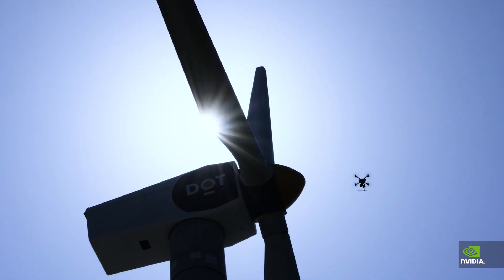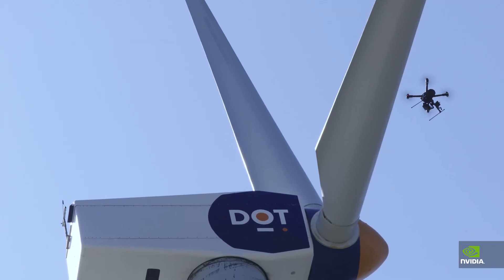NVIDIA Jetson Partner Stories: Aerialtronics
Aerialtronics is a manufacturer of technologically advanced drones for the commercial market that uses Jetson and deep learning software from Neurala. The company believes in a fully automated drone workflow for the safe inspection of cell towers, power lines, wind turbines and other infrastructure. Cell tower operators can dramatically increase safety, lower costs and collect more accurate data.